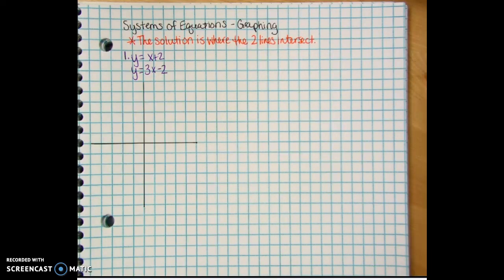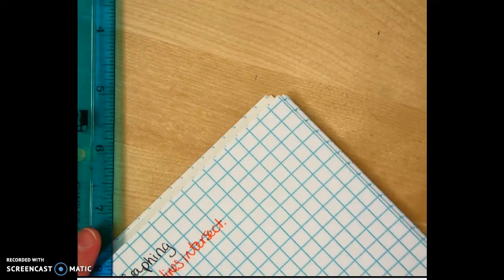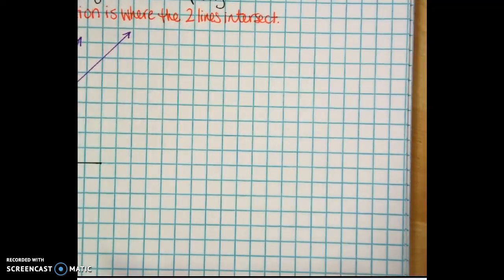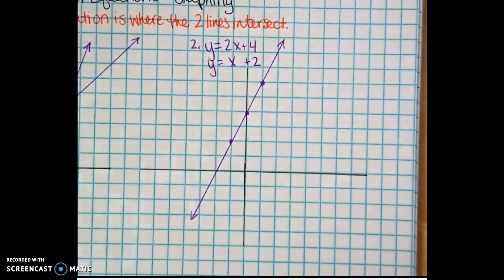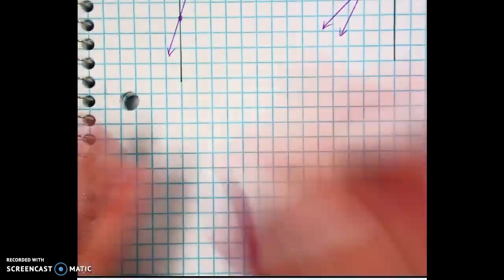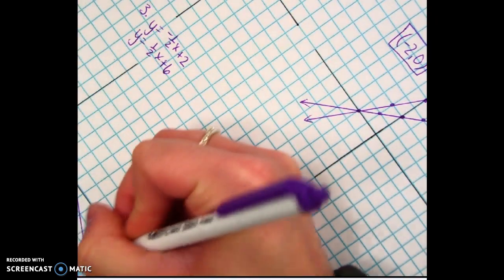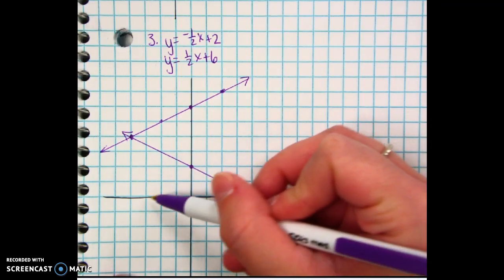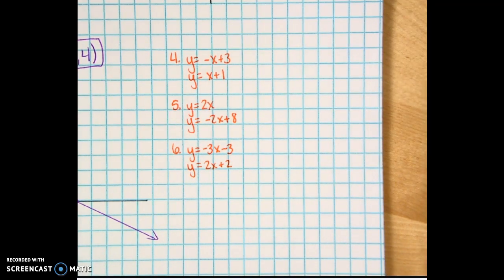Systems of Equations - Graphing 1